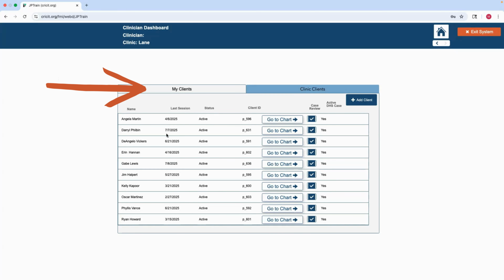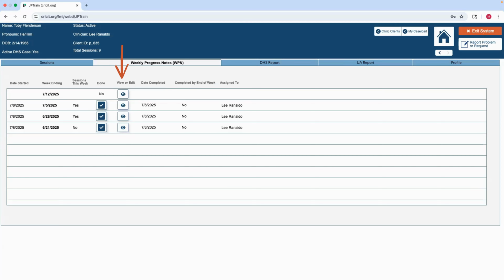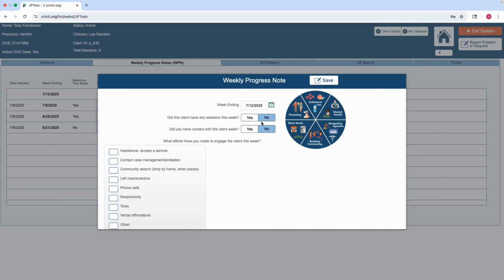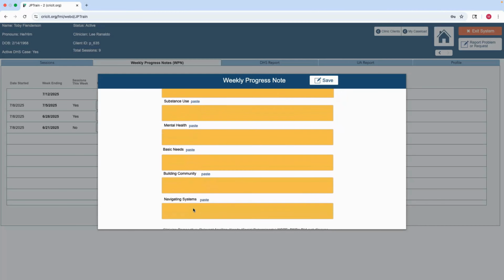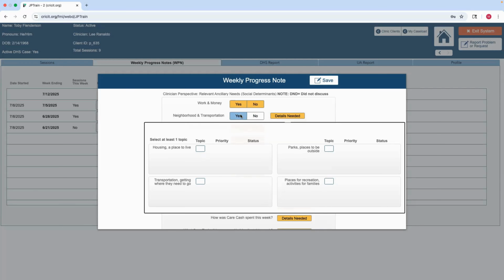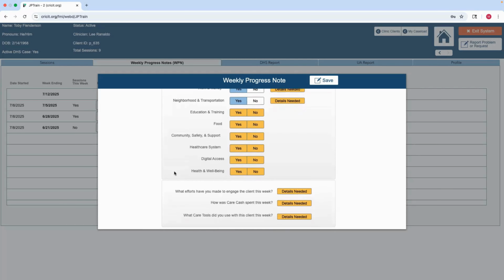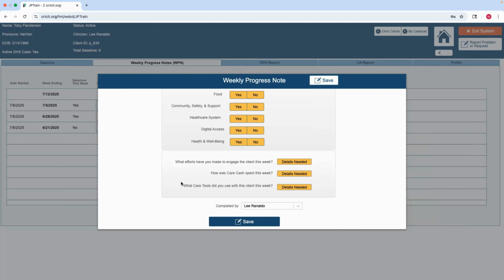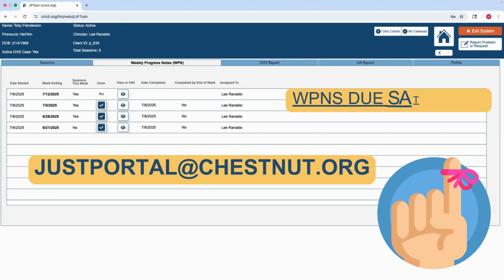How to Complete Weekly Progress Notes (WPNs) in Just Portal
Learn how to complete Weekly Progress Notes (WPNs) in Just Portal with this step-by-step tutorial designed for clinicians and family coaches using the Just Care model. 📝✨

This video covers:

When and how WPNs are auto-generated

What to do if no session occurred

How to document engagement efforts

Summarizing across six domains

Tips for staying aligned with Just Care values

🛑 Reminder: Just Portal is not an Electronic Health Record (EHR). WPNs are meant to capture brief summaries of client progress and engagement—not detailed clinical notes.

00:00 Introduction
00:27 How to Navigate to the WPN
00:50 WPN Tab Overview
02:02 Opening the WPN
02:55 The Six Domains
04:18 Clinician Perspective: Relevant Ancillary Needs
05:51 Final Questions in the WPN
06:53 FAQs
07:21 Final Quick Tips